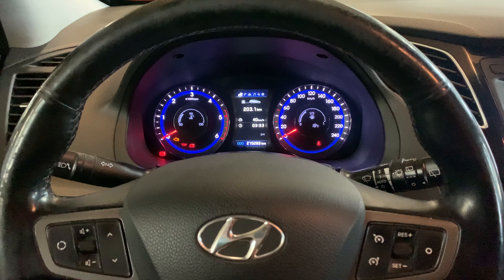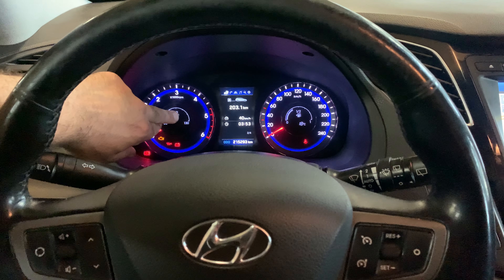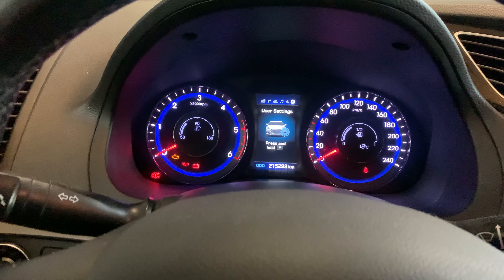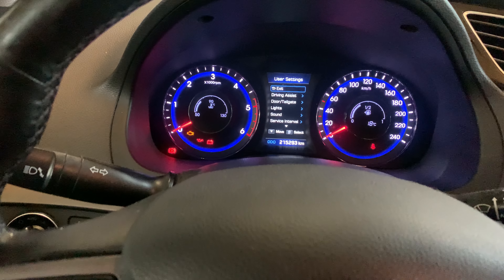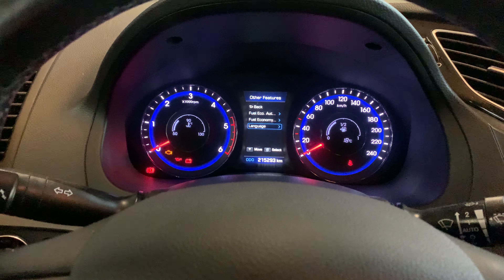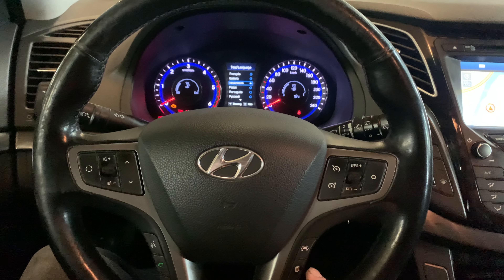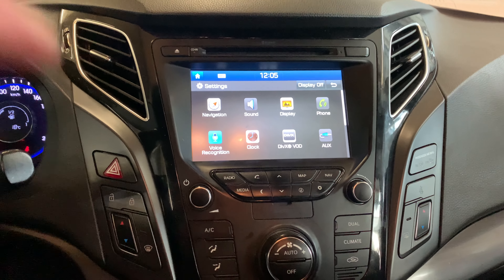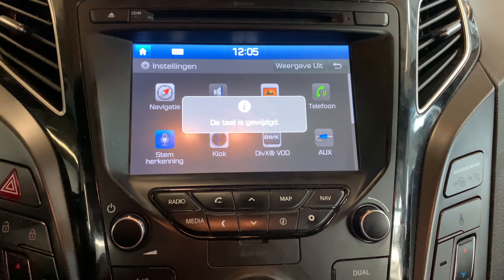Hyundai i40 change menu languages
In this video I will be showing you step by step how to change menu language of this car

BMW service
Mercedes service
Volkswagen service
Toyota service
Kia service
Isuzu service
Jaguar service
Smart service
Subaru service
Nissan service
Renault service
Peugeot service
Fiat service
Audi service
Ford service
Lexus service
Mitsubishi service
Citroen service
Infiniti service
Chrysler service
Hyundai service